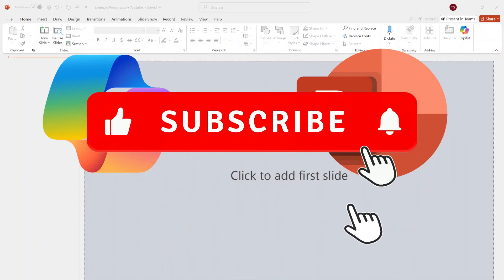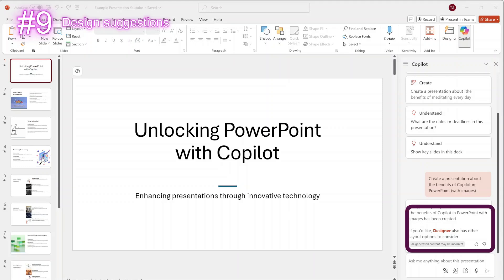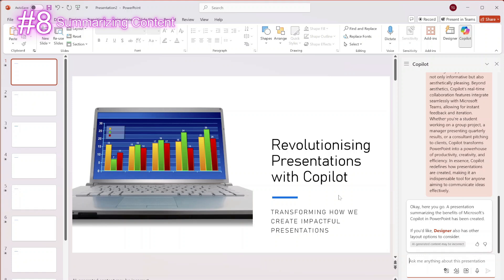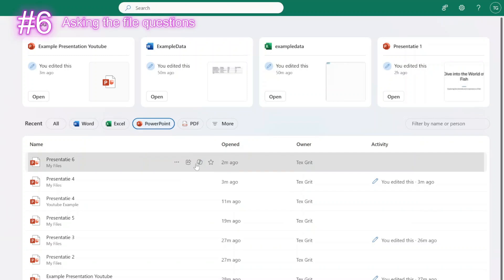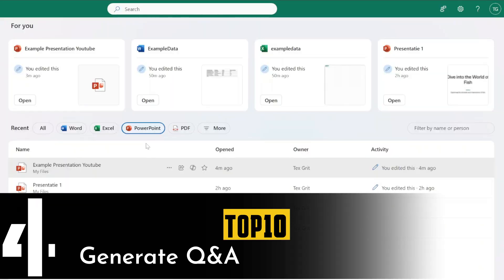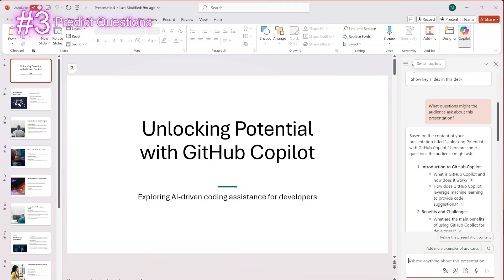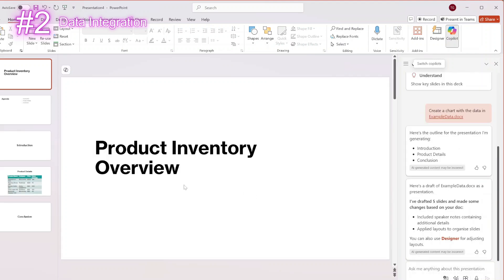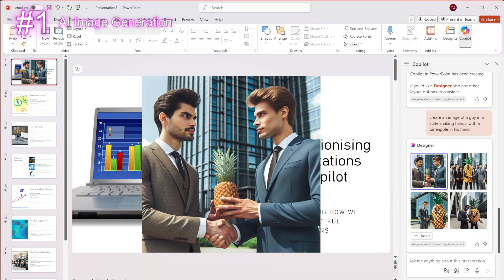Top 10 Copilot Features in PowerPoint!🔥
🔥 Top 10 Copilot Features in PowerPoint That Will Transform Your Presentations! 🔥
Discover the ultimate AI sidekick for PowerPoint! Microsoft Copilot is here to revolutionize how you create slides, design layouts, and deliver stunning presentations. Ready to see how it can save you hours of work while making you look like a pro? Let’s dive in! 🏆

In this video, I’ll break down the Top 10 Copilot Features in PowerPoint that’ll elevate your presentation game. From generating professional slides to translating content in multiple languages, Copilot proves it’s more than just a helpful assistant—it’s a game-changer.

💡 What you’ll see in this video:
✔️ Effortless slide generation and design enhancements
✔️ AI-powered tools to refine content and simplify workflows
✔️ Real-world demonstrations of features like speaker notes and content summarization

🎯 Why watch?
• Struggling to create visually stunning slides?
• Want to save time with AI-powered productivity?
• Curious to see how Microsoft Copilot works in PowerPoint?

Drop your favorite feature in the comments below! Are you ready to let Copilot handle the heavy lifting? And don’t forget to smash that like button for more AI-powered tutorials! 🚀